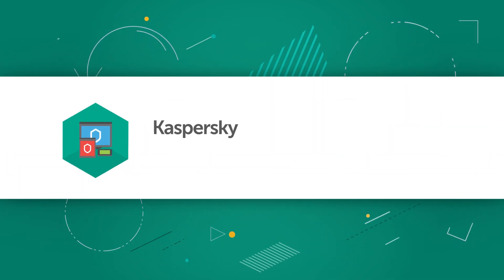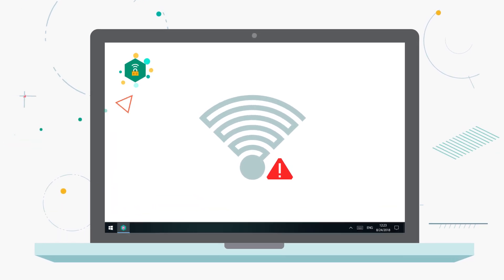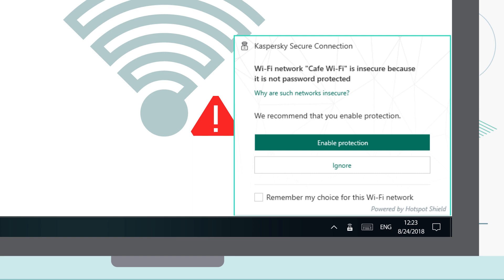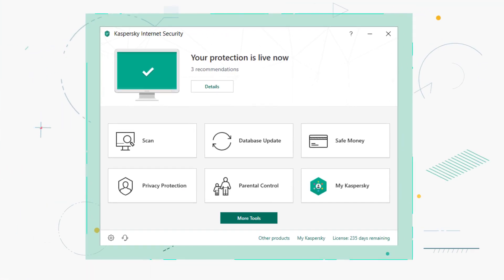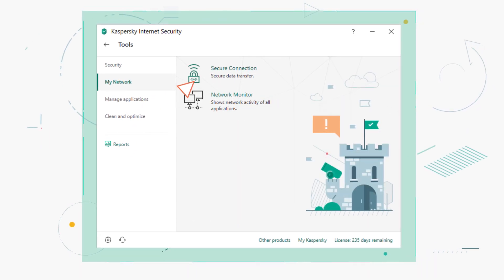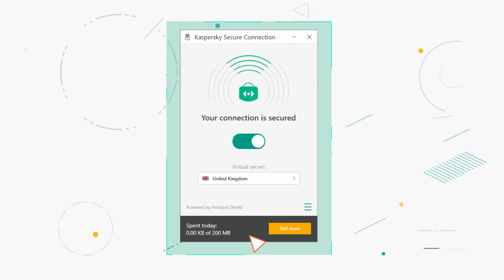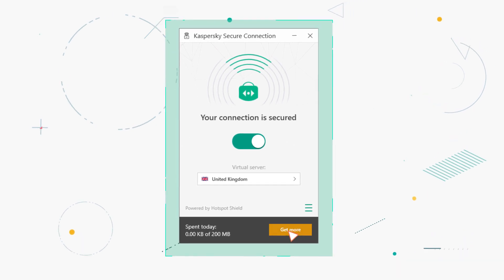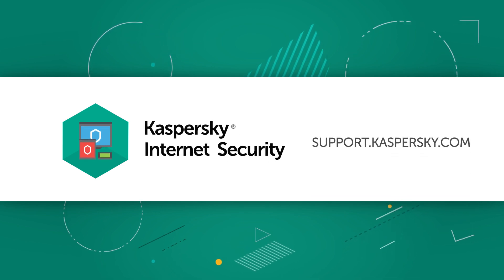How to securely connect to a Wi-Fi network with Kaspersky Internet Security 19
Before transferring personal data over a wireless network, it’s important to be certain that it is secure. In this video, we will show you how to connect to Wi-Fi networks securely with Kaspersky Internet Security 19.